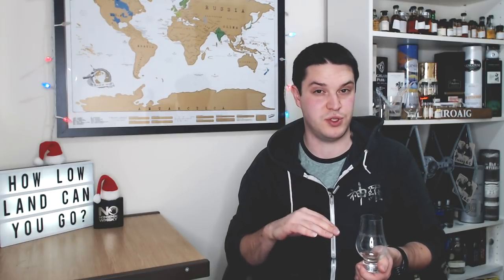Douglas Laing The Epicurean | No Nonsense Whisky #176